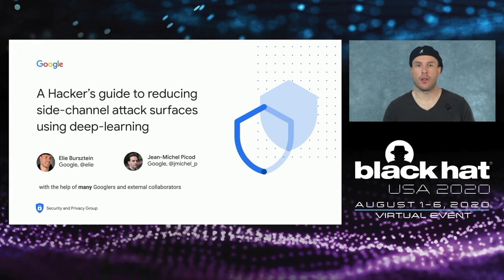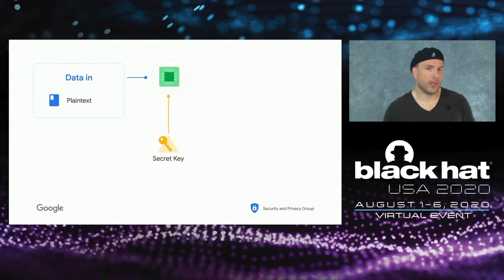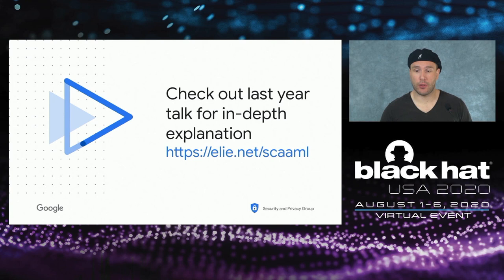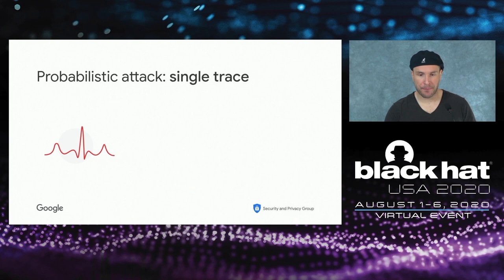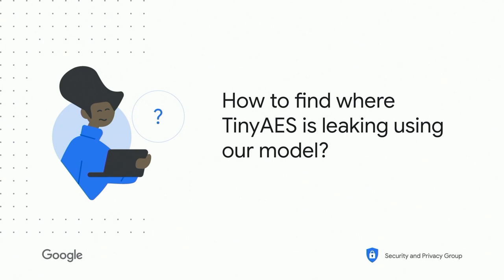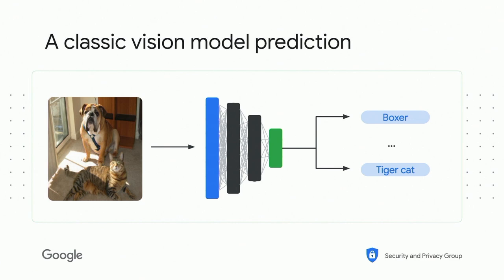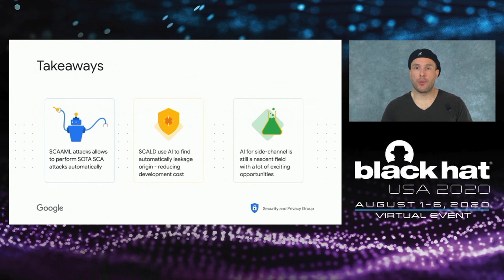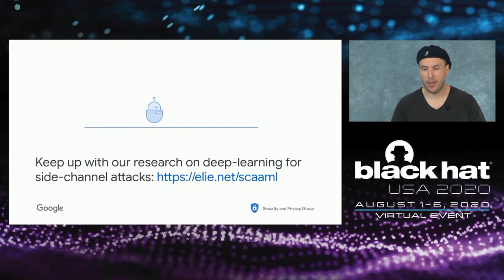A Hacker's Guide to Reducing Side-Channel Attack Surfaces Using Deep-Learning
In recent years, deep-learning based side-channel attacks have been proven to be very effective and opened the door to automated implementation techniques. Building on this line of work, this talk explores how to take the approach a step further and showcases how to leverage the recent advance in AI explainability to quickly assess which parts of the implementation is responsible for the information. Through a concrete set by step example, we will showcase the promise of this approach, its limitations, and how it can be used today.

By Elie Bursztein